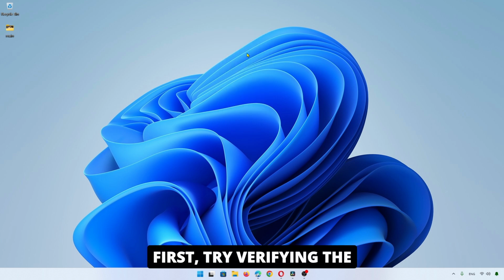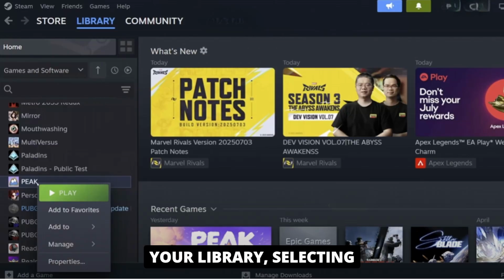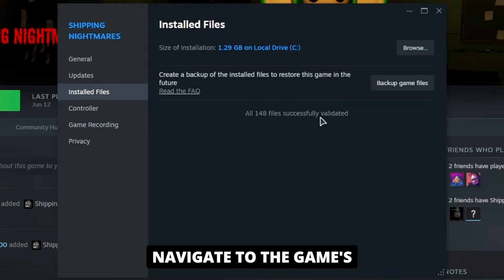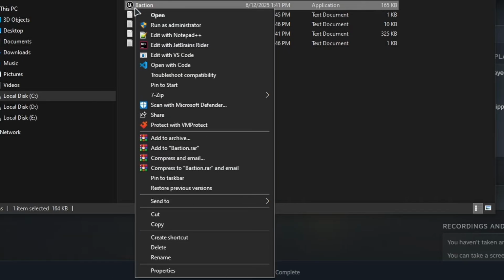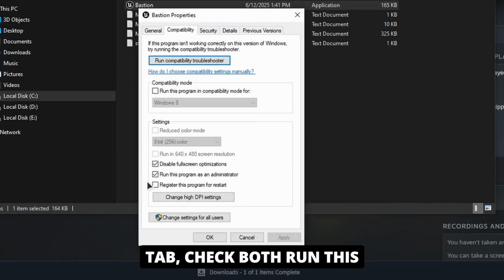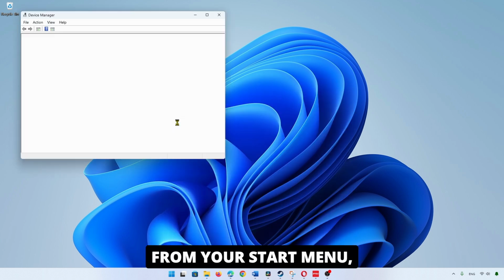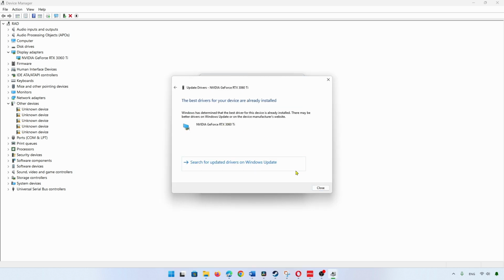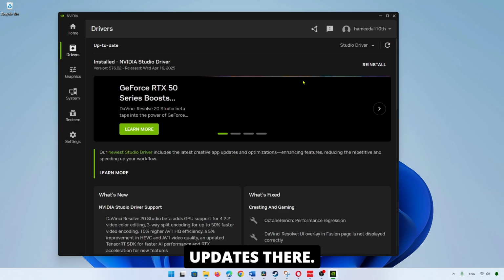[SOLVED] PEAK Not Opening or Crashing on Windows PC (2026)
Are you experiencing issues with PEAK! not launching on your PC? This guide provides a comprehensive set of solutions to fix common problems that prevent the game from starting, including being stuck on the loading screen, the game not opening after clicking "Play," or it failing to launch on Windows.